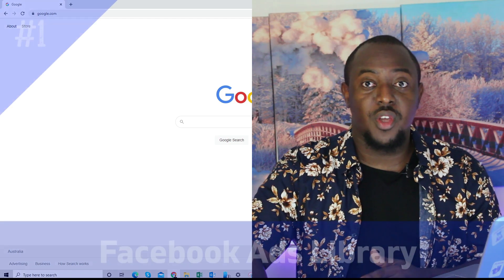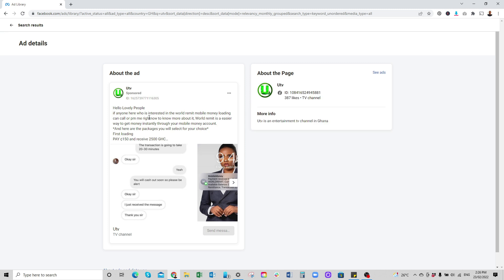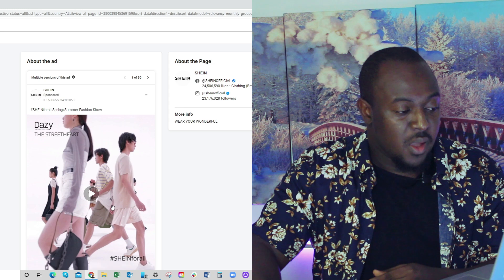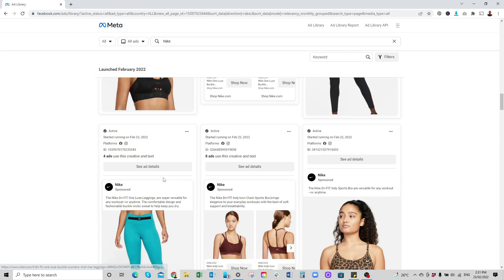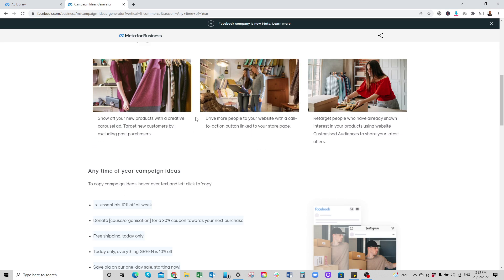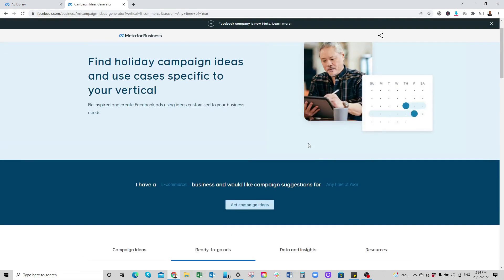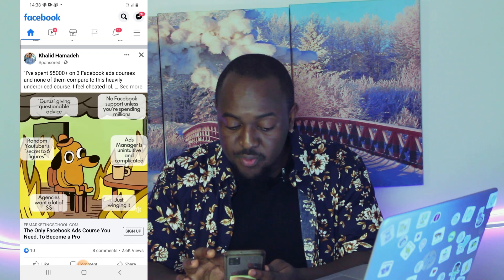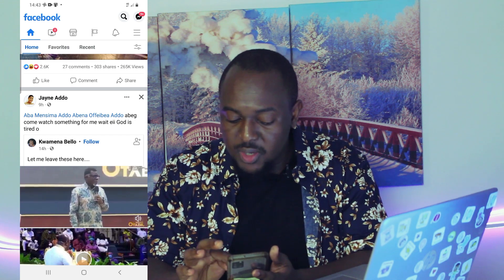How To Spy and Steal Your Competitor's Facebook Ads using Free Facebook Tools 2022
In this tutorial i will show you step by step process on how i use FREE tools I to legally use to spy on my competitor's Facebook Ads, still their intelligence and apply the same to my ads for great results.

Names of Tools used
- Facebook Saved Tool
- Facebook Ads Library
- Campaign Ideas Generator

This proven method can help you quickly find Facebook Ads that are converting and to learn from your competitor's. With this free Facebook Ads spy strategy, you will know what's working and what is not for Facebook Ads!

Do you want to master Facebook ads in 2022 by spending less and converting more? I’ve got a whole bunch of tips, secret strategies and best practices that will help you succeed with Facebook and Instagram ads.

I will break things as easy as possible so you can understand the process and apply to your business today.

With over a billion Facebook users out there to target, the only way you’ll be able to advertise in a cost-effective way is if you target people who are most likely to become customers down the road. That means you have to know your buyer personas really, really well.

In this Facebook ads tutorial, you'll learn about Facebook Ads Manager, Facebook ads targeting, how to create a Facebook retargeting strategy, and more.

I strongly recommend that all Facebook advertisers operate out of a Facebook Business Manager Account as opposed to just a personal Facebook ad account.

Business Manager accounts make it very easy for you to get access to other Facebook ad accounts (very important for agencies).

They also make it very easy for you add other people to your Facebook Page, Facebook ad account, etc. and help you manage them. That's something you are highly likely to want at some point going forward.

This Video Is very Important as everything else will be based on it! So Don't Miss any Second.

Hi Fofoofo Family,

My name is Kwame Twumasi from fofoofotv.
I made this video to provide you with a step by step guide, A to Z, on how to create a profitable  dropshipping business from scratch online in 2021 and 2022 with little to no money.

Suite 2, Level 2, Achiaa House (Ecobank Building), Mile 7 Achimota, Accra Ghana